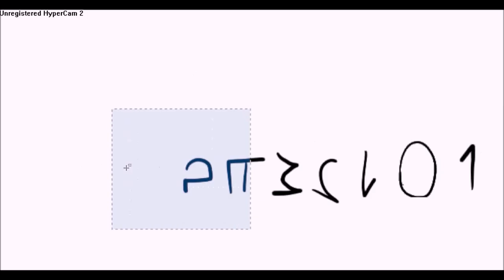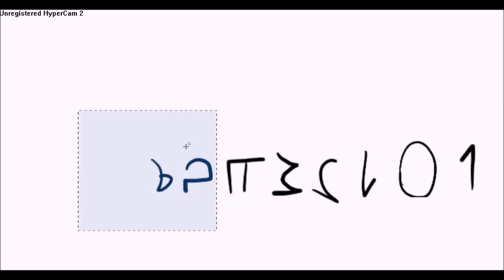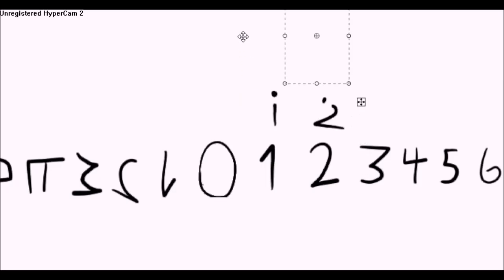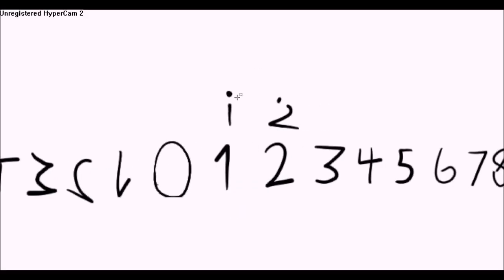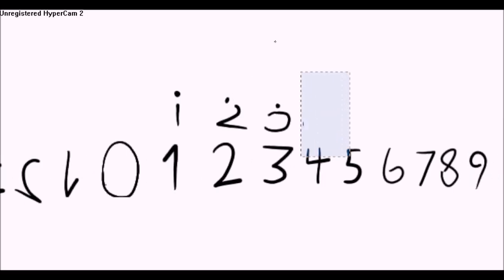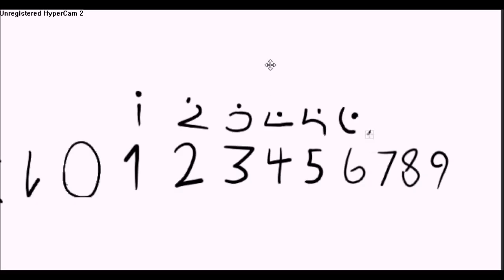I Also Redesigned Negative and Imaginary Numbers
This is my own interpretation of what I think negative and imaginary numbers would look like if they had unique designs.